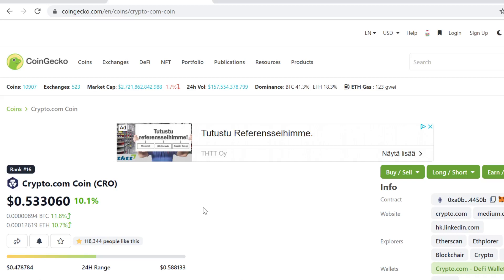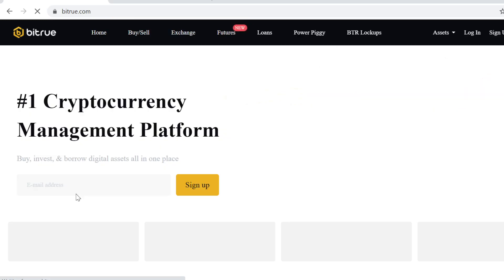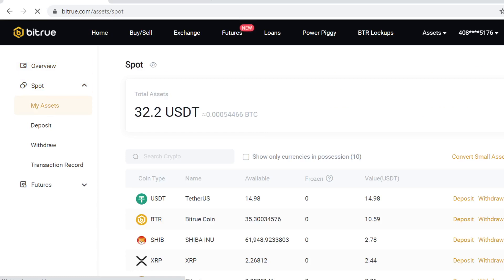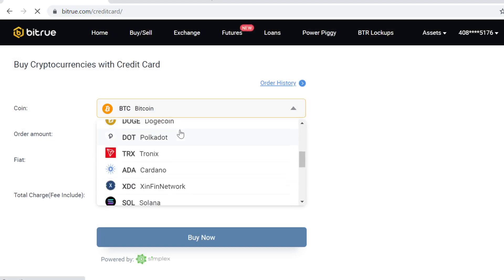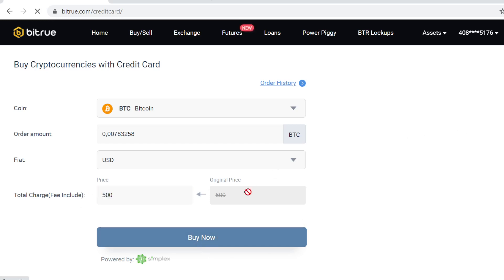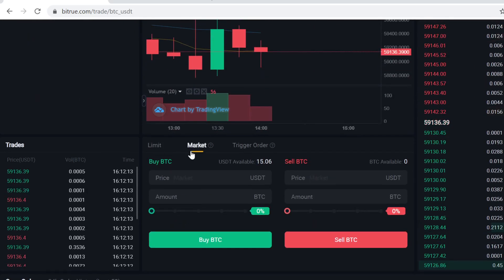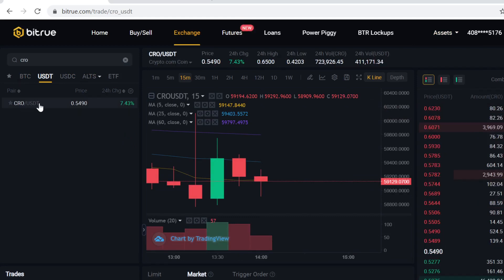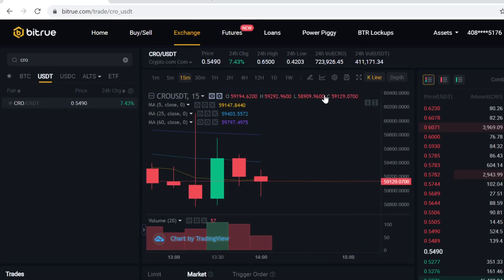How To Buy Crypto.com Coin (CRO) On Bitue 💸